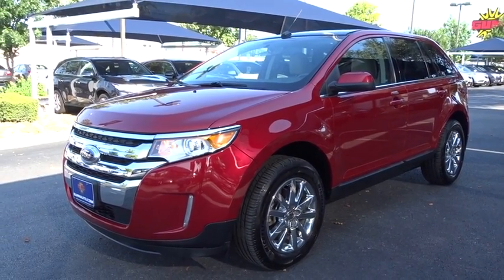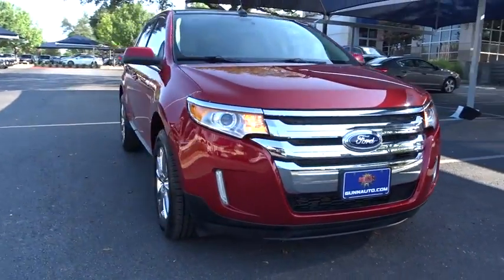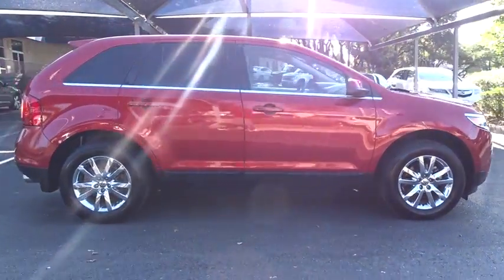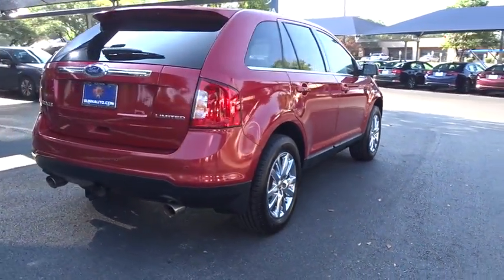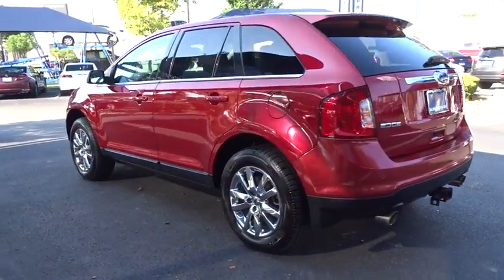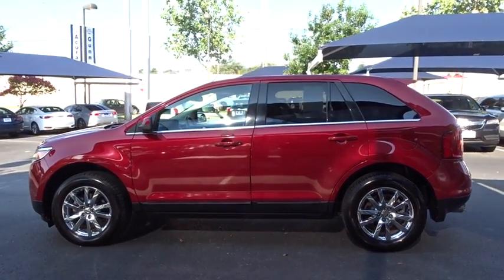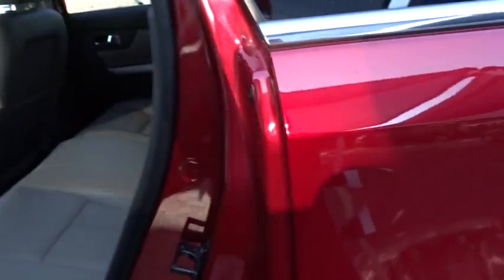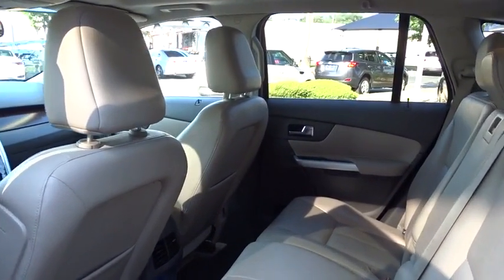2011 Ford Edge San Antonio, Austin, Houston, Dallas, Boerne, TX A60700A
2011 Ford Edge

Gunn Acura
11911 IH 10 W

ONE OWNER!!! NAVIGATION!!! LEATHER!!! SUNROOF!!! ALLOY WHEELS!!! VERY CLEAN!!! BLUETOOTH!!! Right price! Gunn Acura means business! Your quest for a gently used SUV is over. This great-looking 2011 Ford Edge has only had one previous owner, with a great track record and a long life ahead of it. AutoPacific 2010 Vehicle Satisfaction Award Winner. New Car Test Drive said it ...accelerates quicker, it brakes harder and more progressively, it's measurably quieter on the highway than the previous version, and its onboard electronics and entertainment systems are clearly the best in the industry in terms of capability and ease of use... This outstanding Ford is one of the most sought after used vehicles on the market because it NEVER lets owners down.